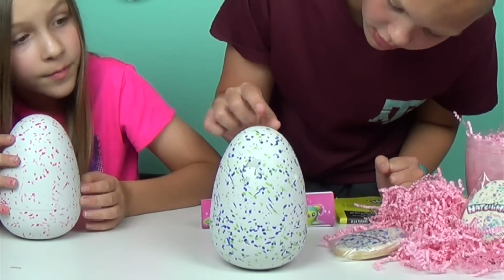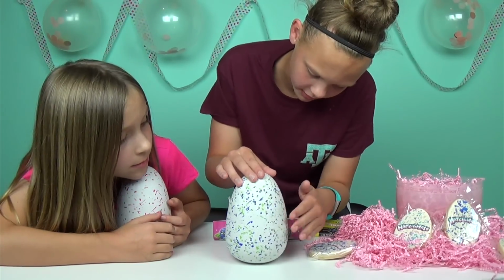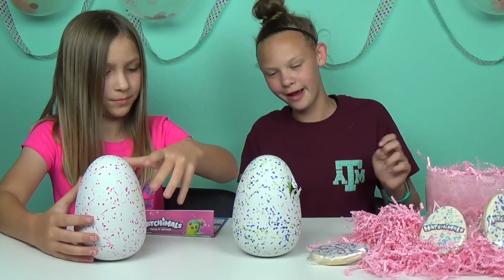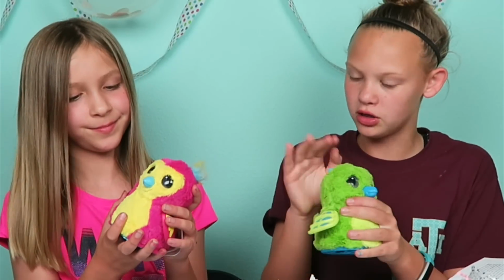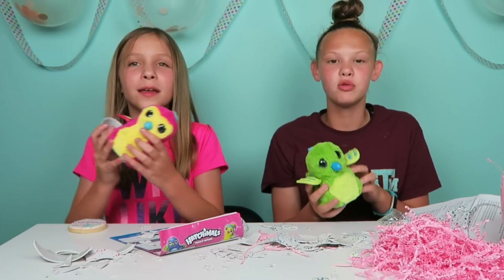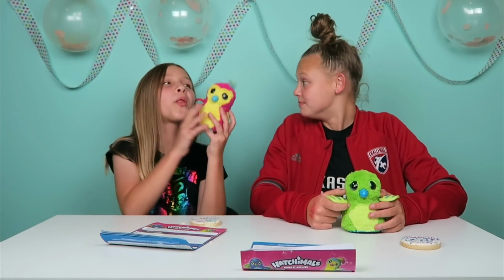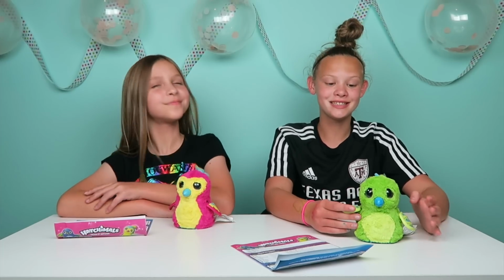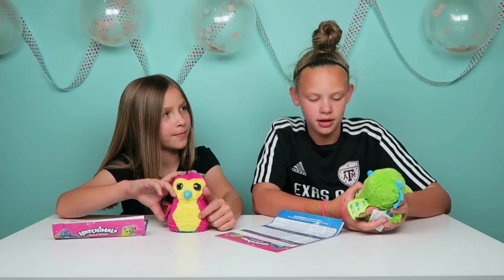Hatchimals Day Watch Hatchimals HATCH to See What's Inside!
Hatchimals Day Watch Hatchimals HATCH to See What's Inside!  Hatchimals are in stores today, get your egg to embark on an amazing experience.

Time for the Hatchimals to Hatch!  Something is inside and today we meet our new pets!

We are The Greers!  Macey and Hailey are two unique, crazy, funny sisters who love toys and love watching YouTube! So we combined the two and made a YouTube channel where we open toys and do challenges and anything wacky or silly! We love Shopkins, LaLaloopsy, Minecraft, Funko Mystery Minis, tokidoki, My Little Pony, Disney and any blind bags, blind box, or toy we can get.  We like to add a twist to any video we film and adding challenges that make it fun!  Our YouTube channel is a family effort that brings us all together in our unboxing of toys and products to our family vlog.

Category
Entertainment
License